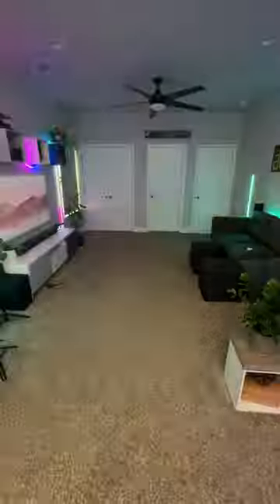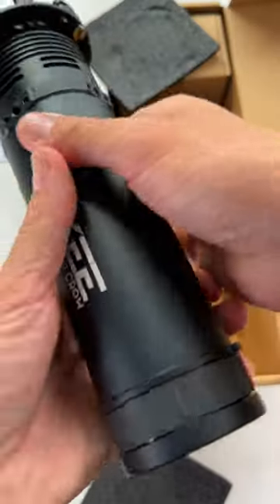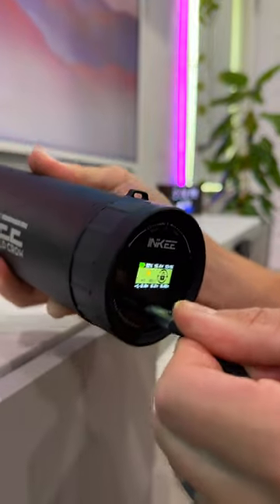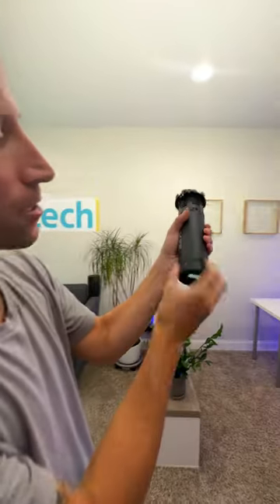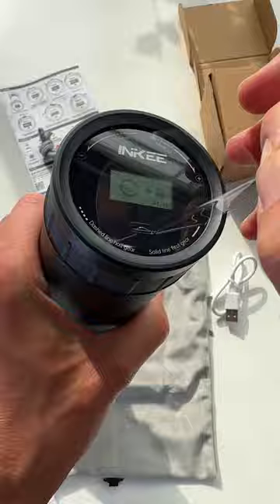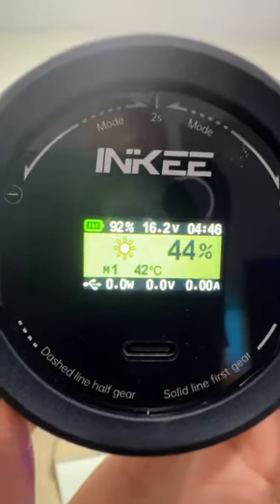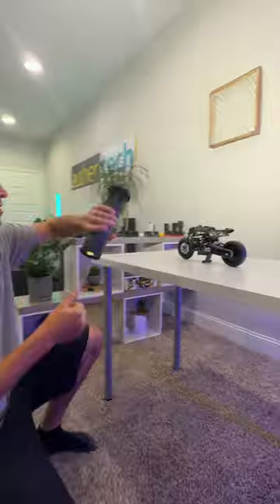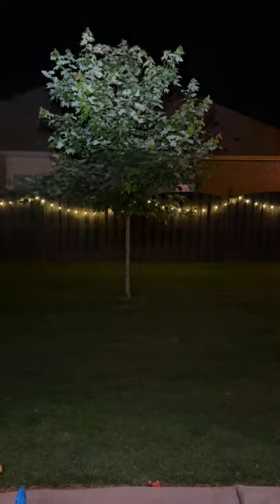Insanely BRIGHT portable studio light 💡🔋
Inkee gold crow LED light